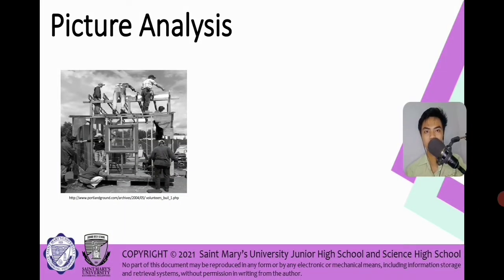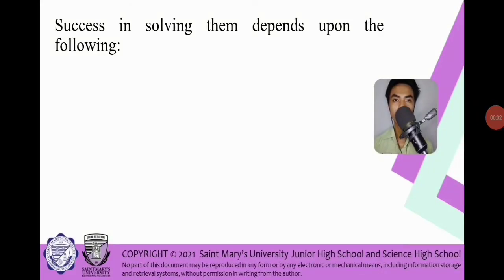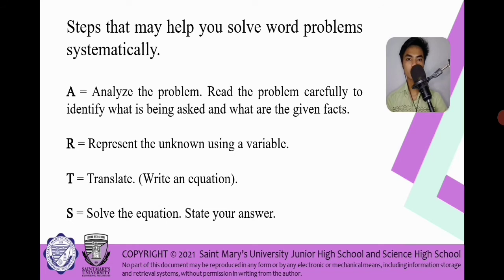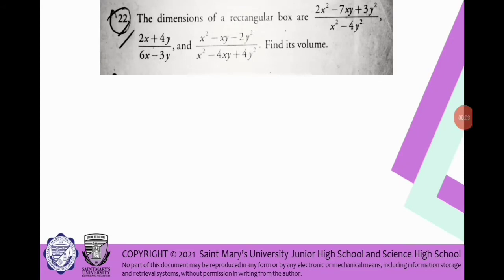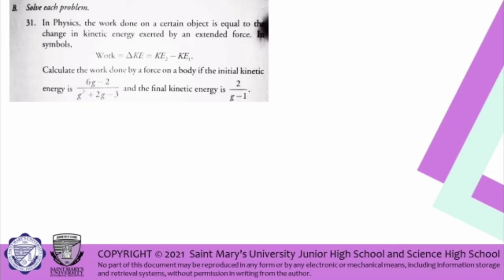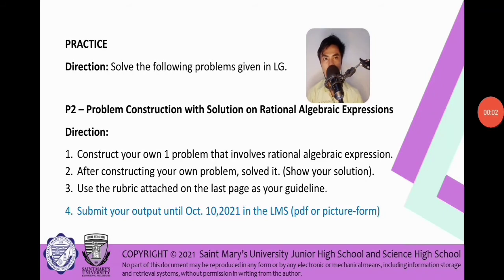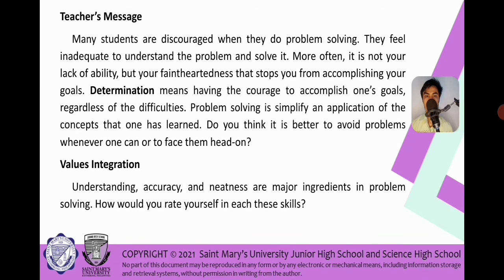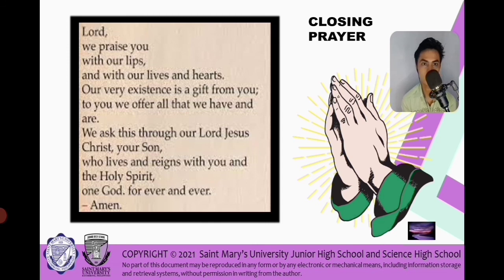Operations on RAE Grade 8